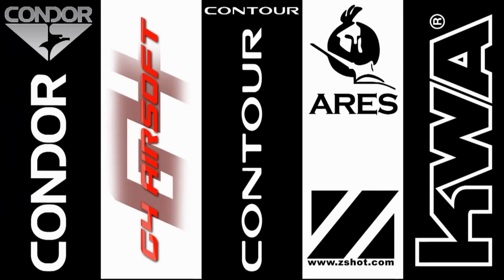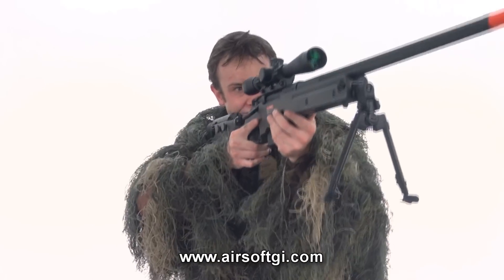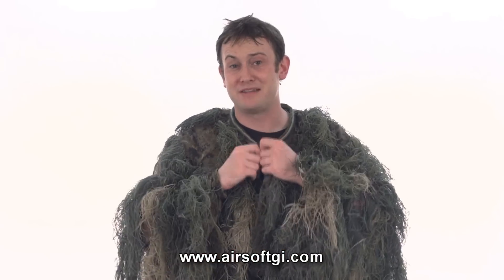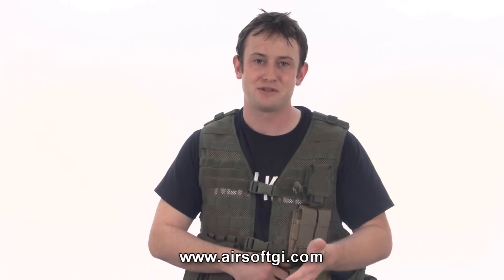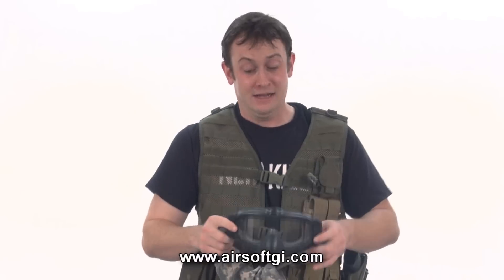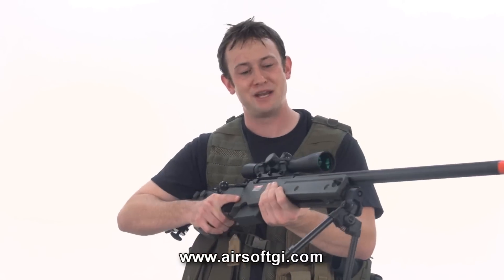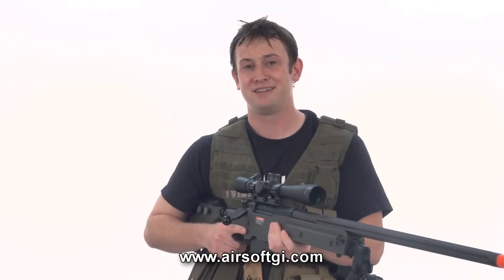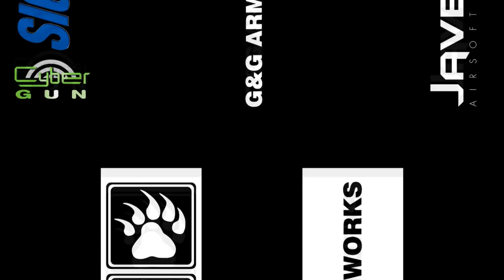Airsoft GI - Tactical Gear Heads - Ghillie Sniper Rig with Ares AW338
Last week Bob showed us an Urban Sniper set up.  This rig is more for stationary shooting.  Check it out!